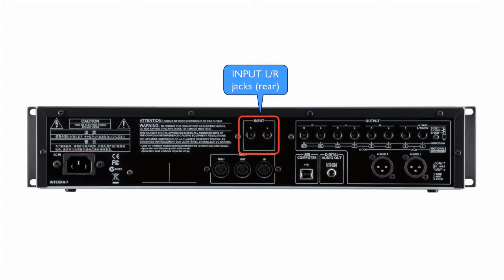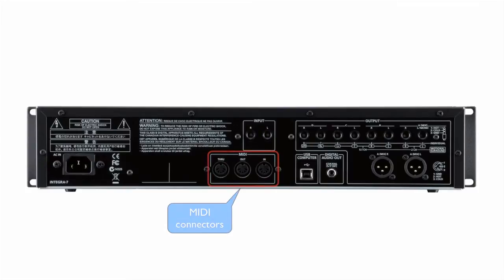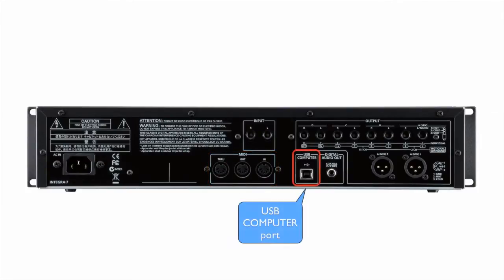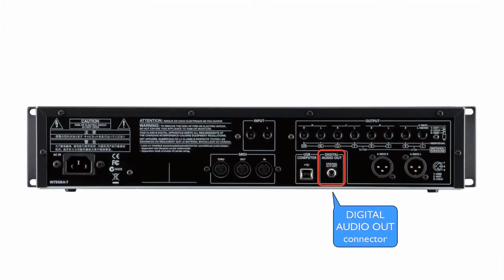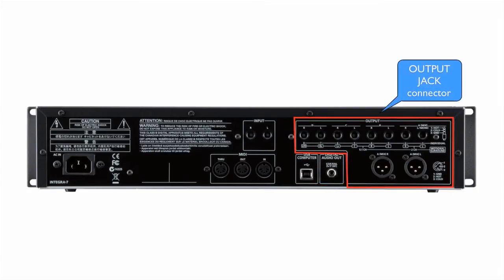Roland Integra-7 - Back Panel Explanation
In this video we wanted to give you a brief description of the options available on the back panel of the Integra-7.